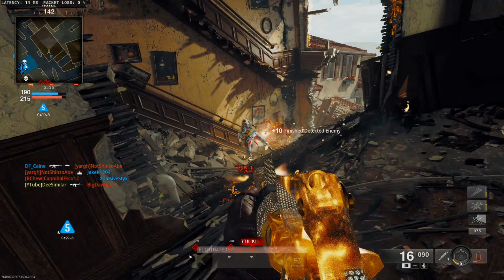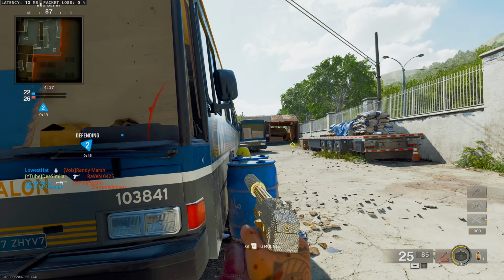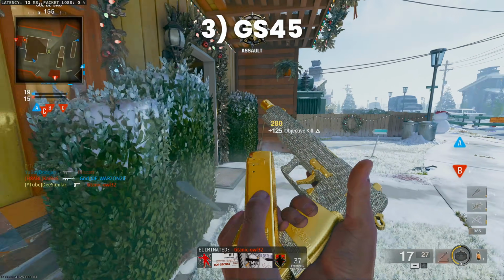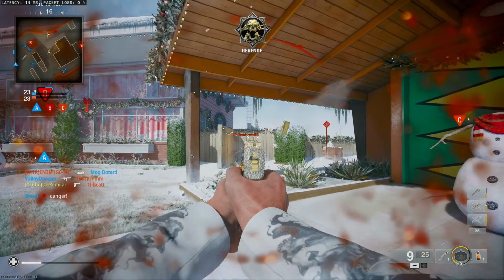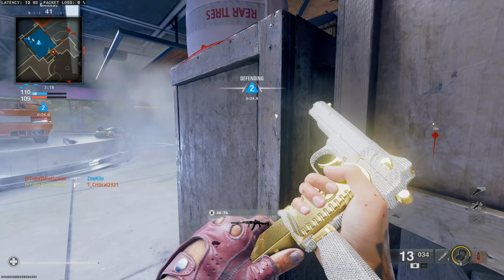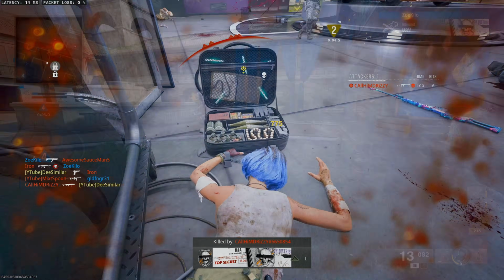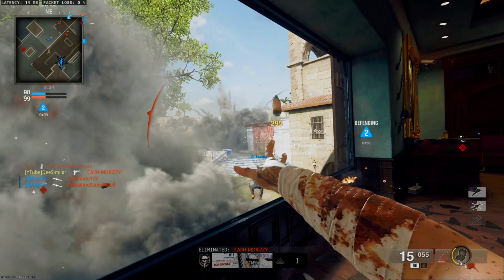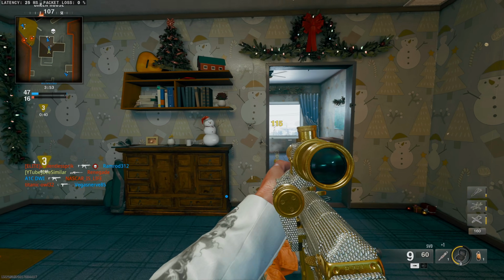BO6 Worst to Best: Pistols in Black Ops 6! (Ranking Secondary Handguns in Multiplayer)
Sharing my rankings for the Pistols in Call of Duty Black Ops 6 after mastering each by unlocking Diamond camo! They’re all pretty good, but which is the best? This video includes the 9mm PM, Grekhova, GS45 and Stryder .22 (akimbo included). Which weapons would you like to see compared next?

Chapters:
00:00 4th Place Pistol (Worst!)
02:51 3rd Place Pistol
05:34 2nd Place Pistol
07:10 1st Place Pistol (Best!)